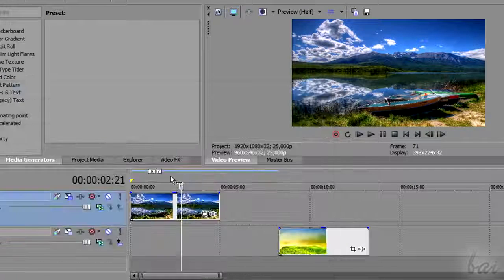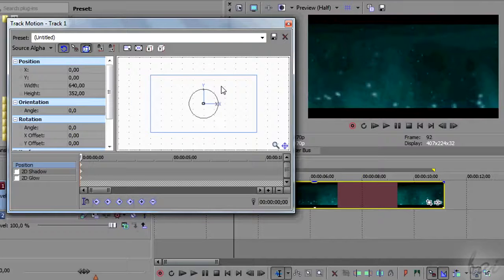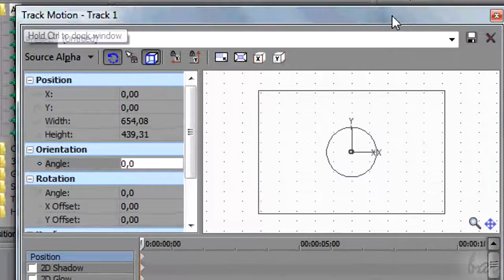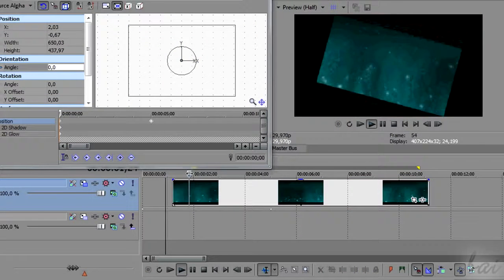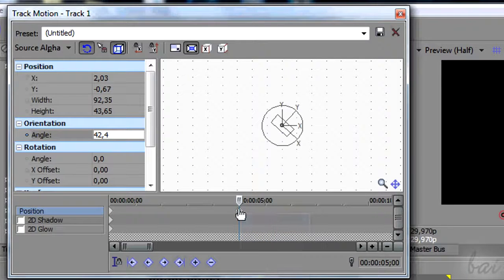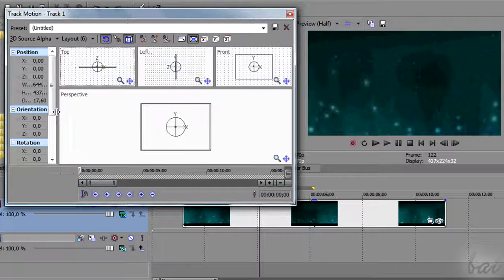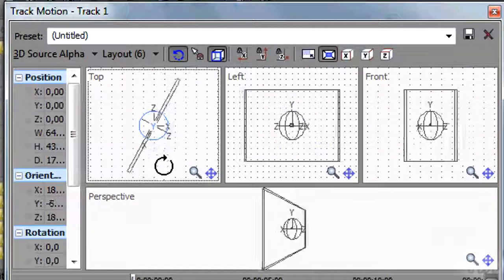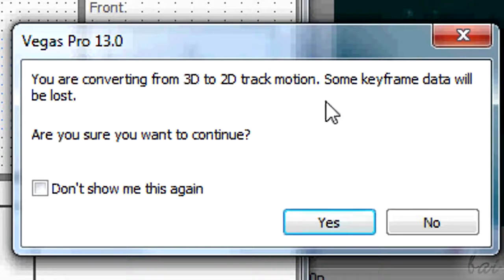Sony Vegas Pro 13 2D & 3D Motion Tracking Tutorial COMPLETE